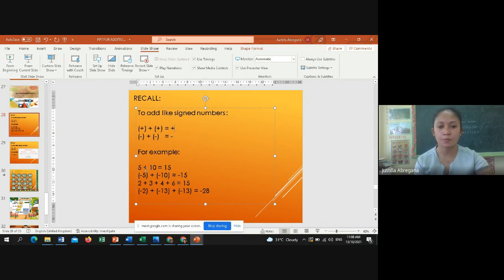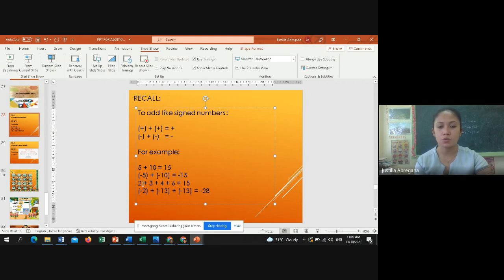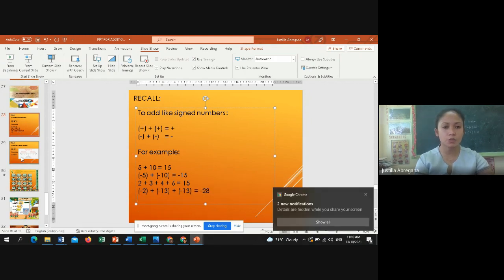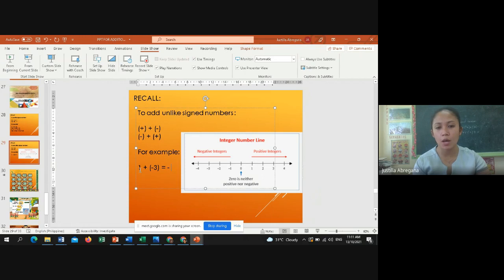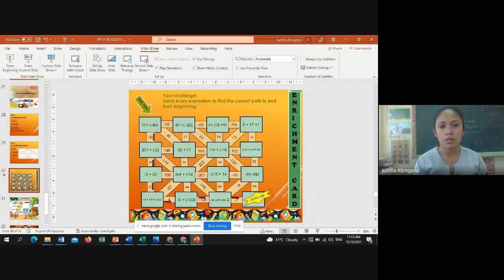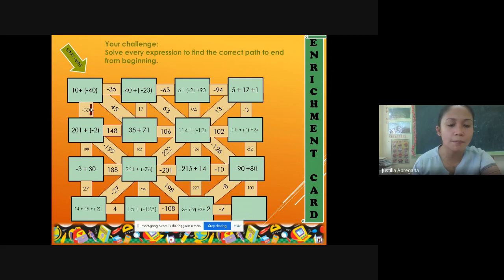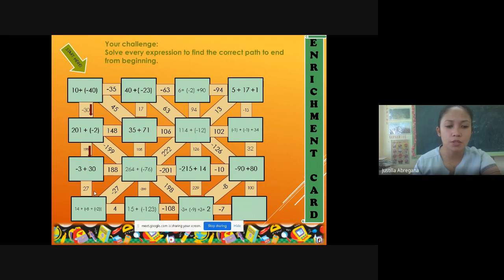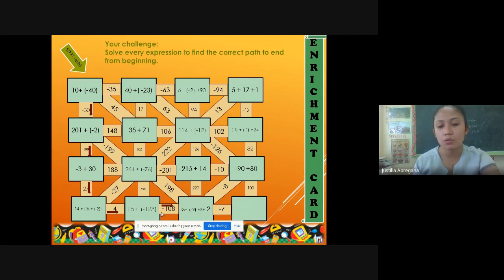VIDEO TUTORIAL FOR PERFORMANCE TASK 2